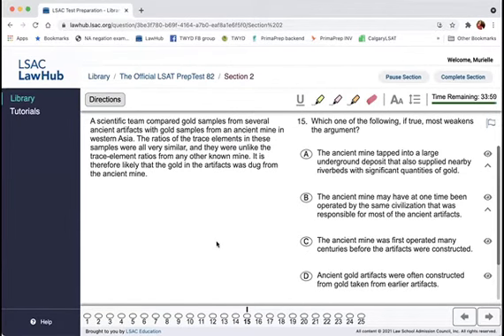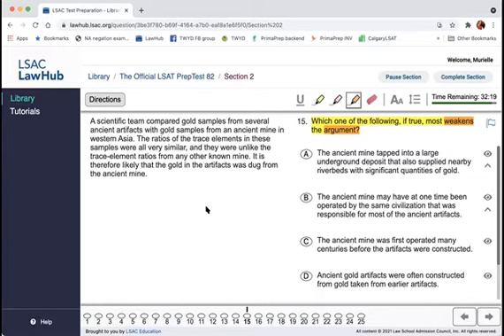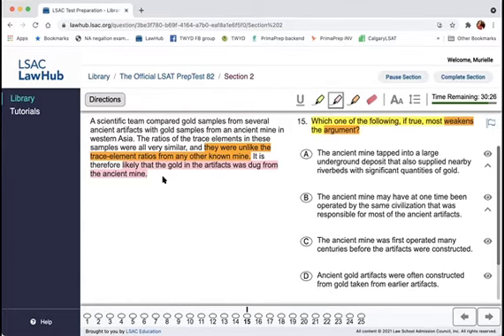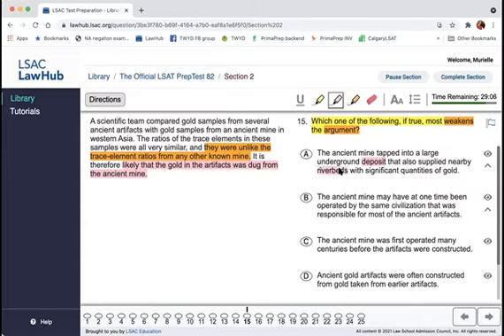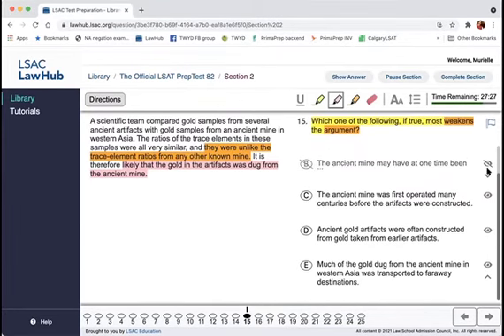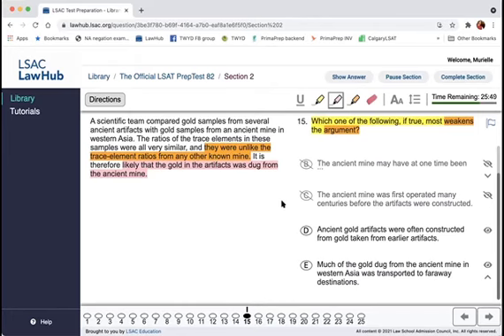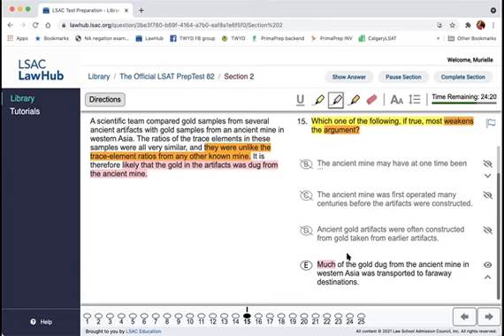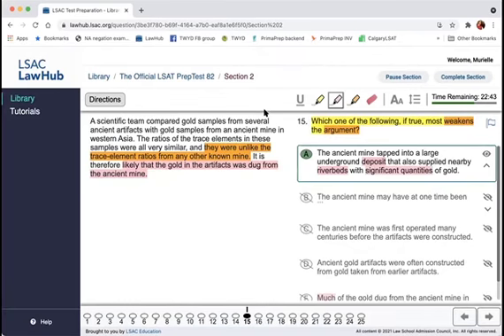lsat 82 s2 q15